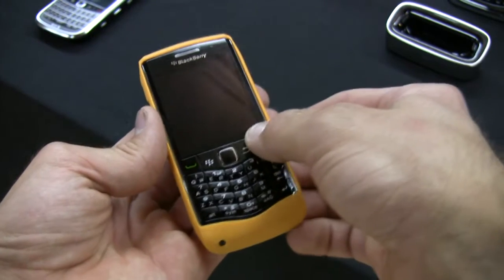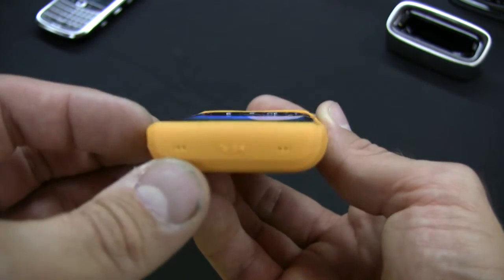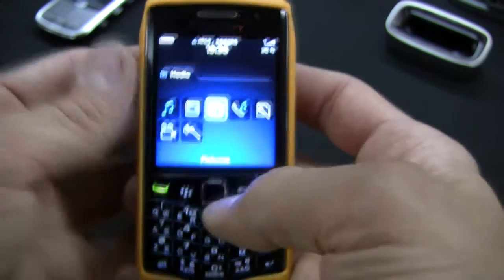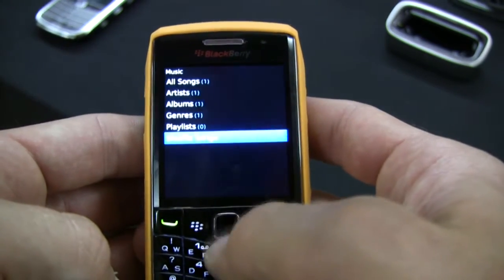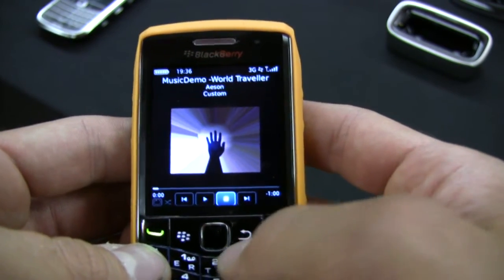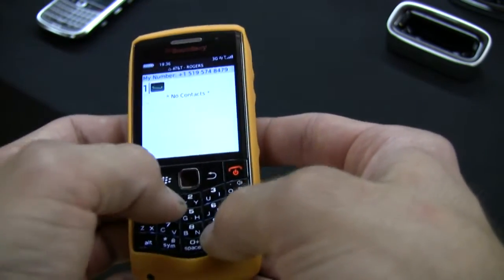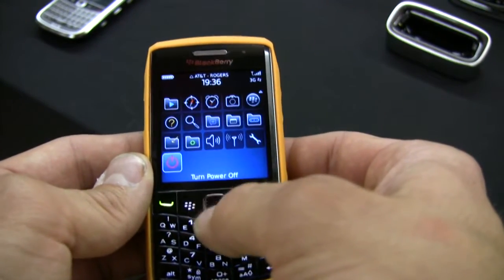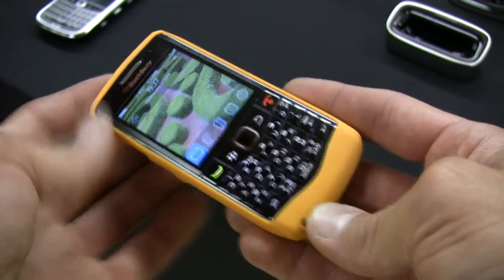Blackberry Pearl 3G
infoSync World gets up close with the compact Blackberry Pearl 3G QWERTY phone.